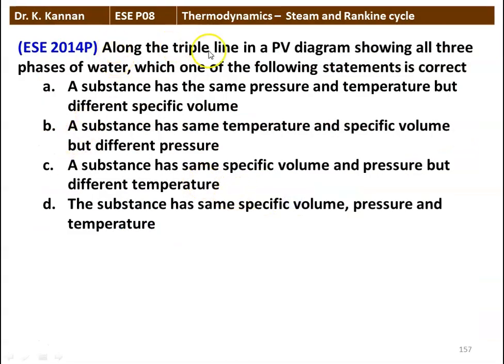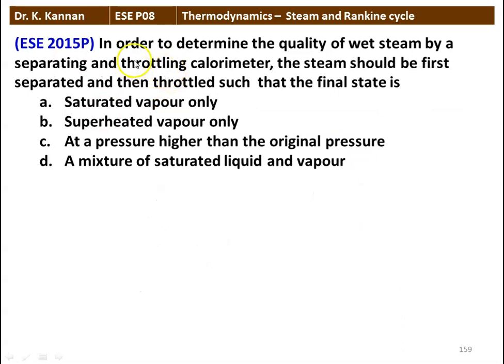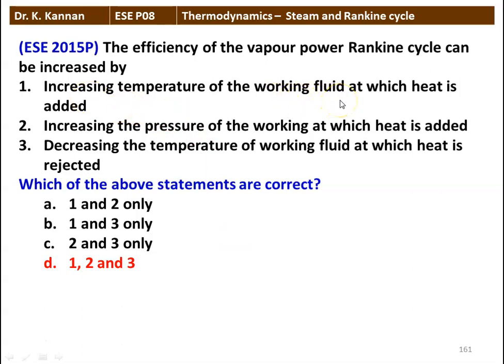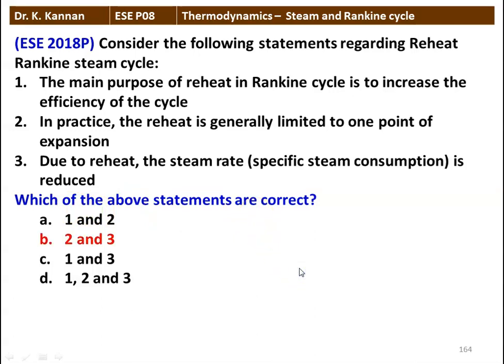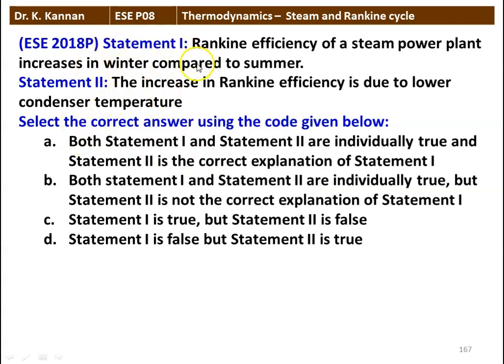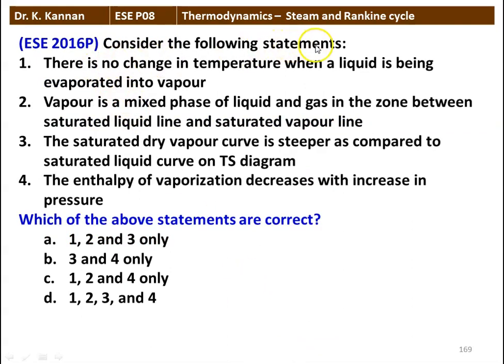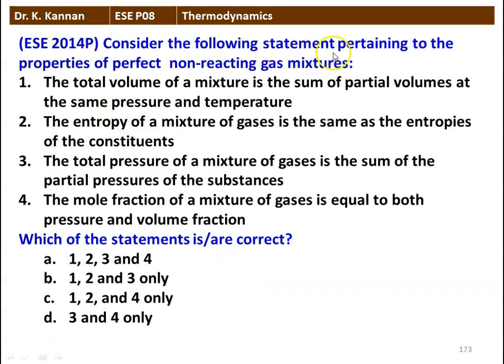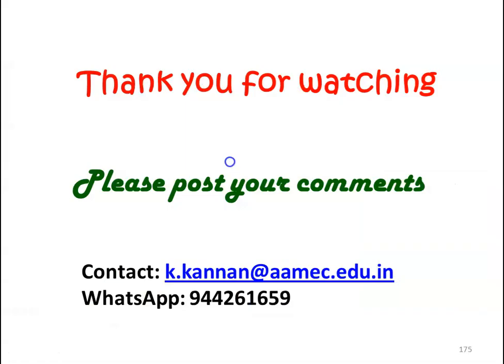ESE P08 Thermodynamics 8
Answer to UPSC Engineering Service Examination question in the subject Thermodynamics